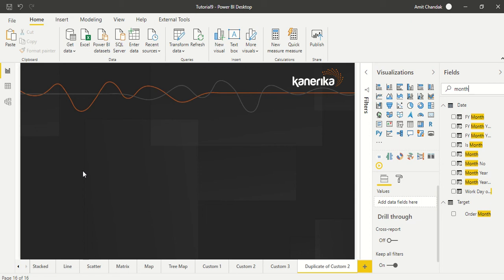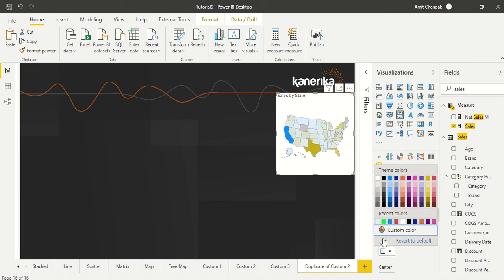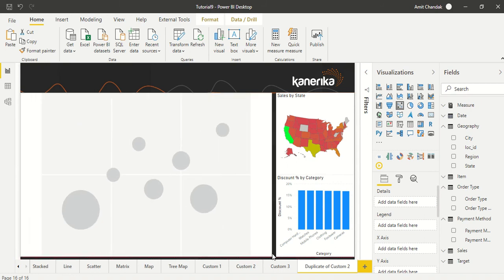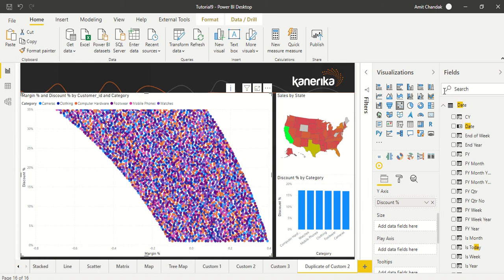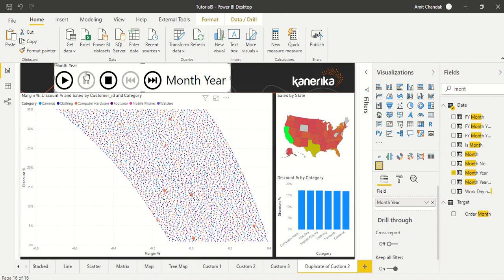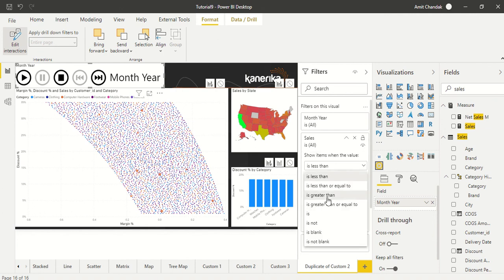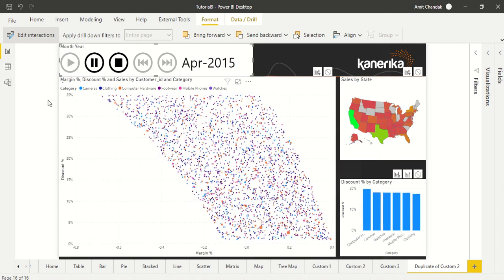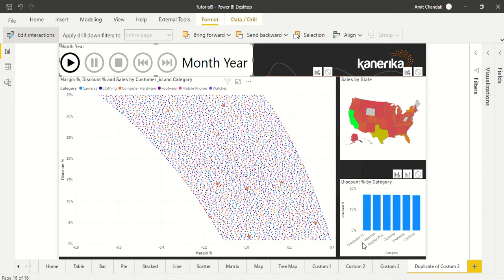Power BI Tutorial Series for Beginners Part 34: How to use Play Axis Visual